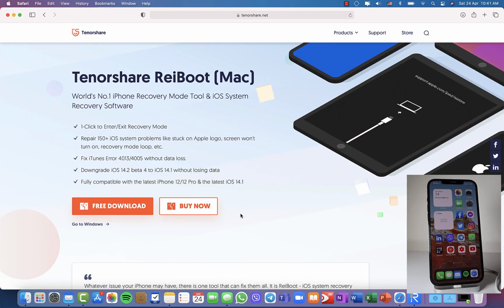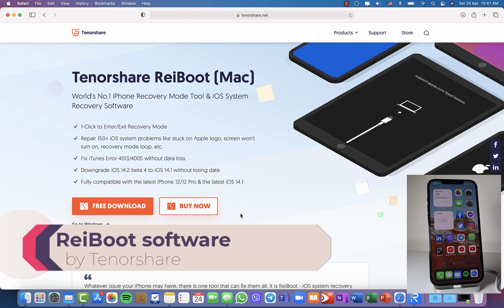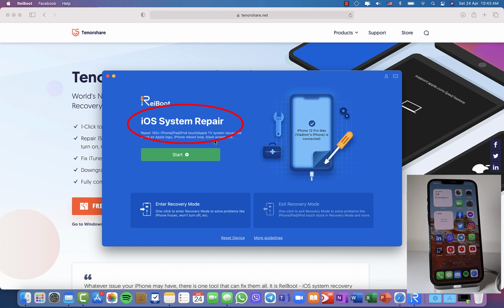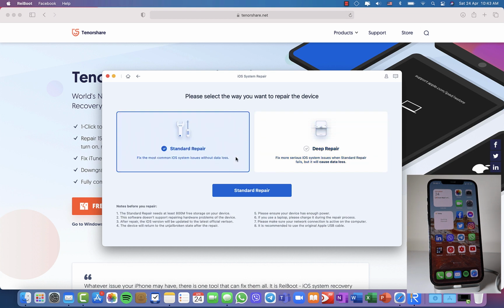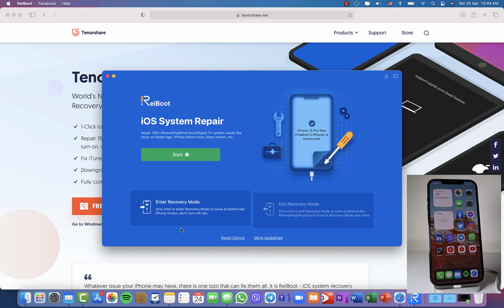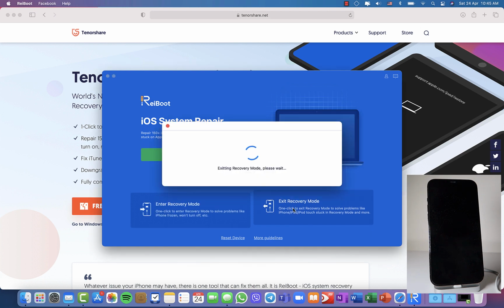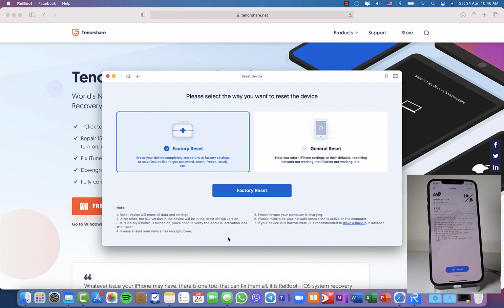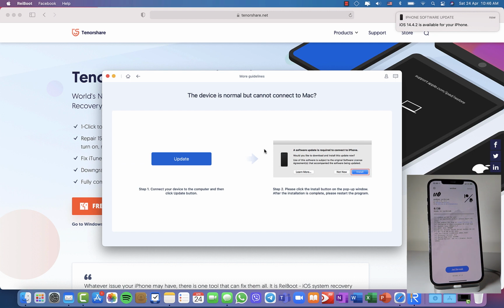ReiBoot software by Tenorshare solves many iOS problems!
Tenorshare ReiBoot is the World No.1 iPhone repair tool that helps you fix iPhone stuck in recovery mode error).

Besides, it is also a professional iOS system repair tool that can help you solve more than 150 iOS system problems like stuck on Apple logo, the screen won't turn on, black screen, etc.

This video will help you in the following ways:
How to Exit Recovery Mode
How to Enter Recovery Mode
How to fix iPhone stuck on apple logo
How to repair ios system problems without data loss
How to fix iPhone stuck in recovery mode